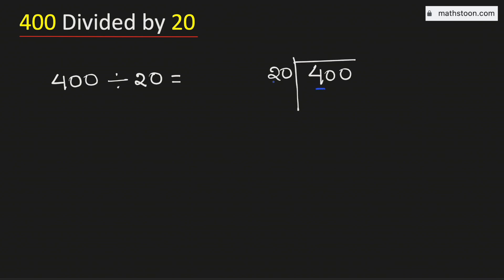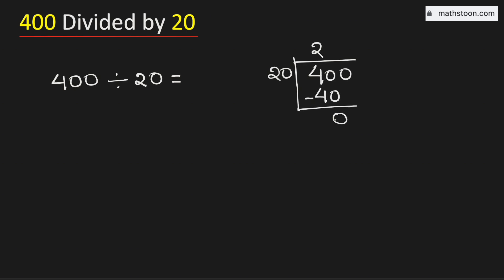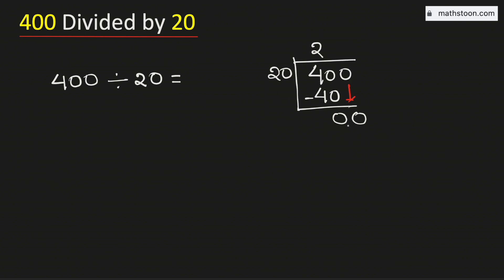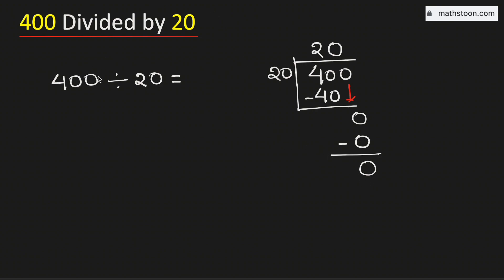400 divided by 20 (400÷20) | Value of 400/20 | Long Division